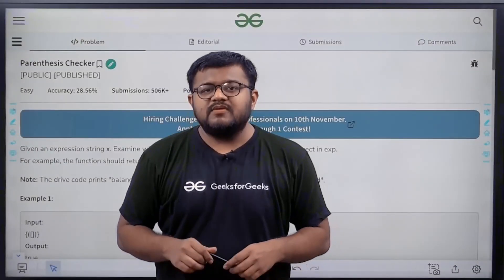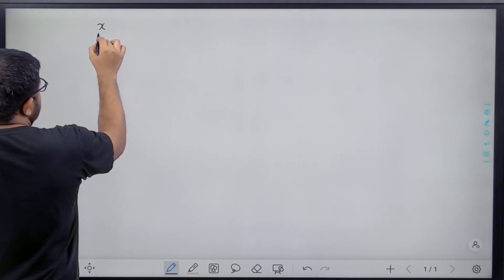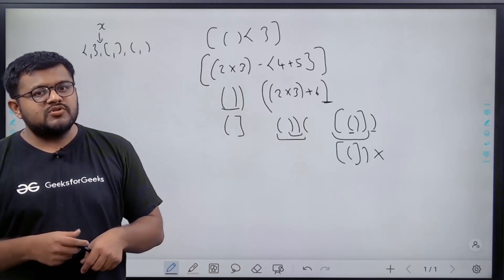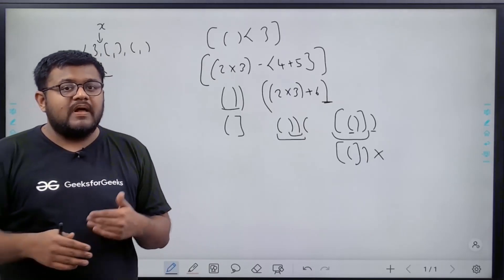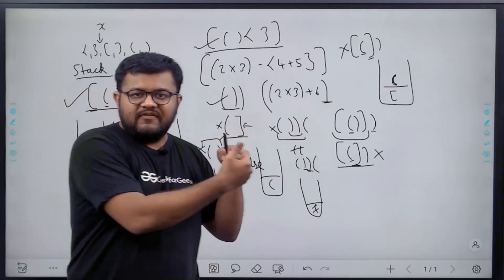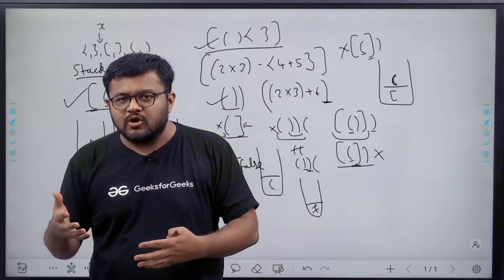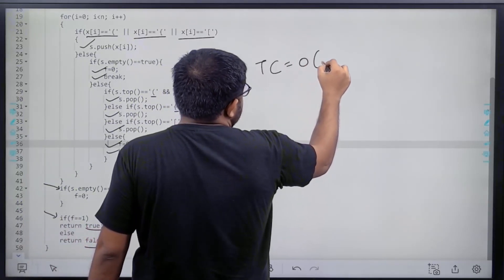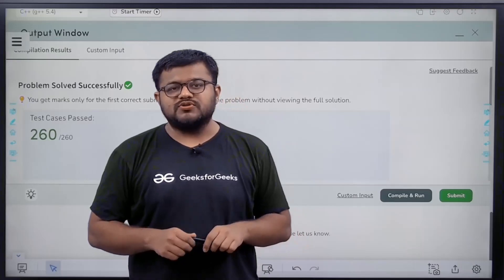Stack Practice Question | Parenthesis Checker | Learn DSA Concepts | GeeksforGeeks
Welcome back, fellow coding enthusiasts! 🌟 In this video of our Data Structures and Algorithms series, we dive deep into the realm of stacks and tackle a classic problem - the Parenthesis Checker. 🧐💻

In the previous video, we delved into the theory behind stack data structures, understanding how they work and why they're essential in the world of programming. Now, it's time to put that knowledge into action!